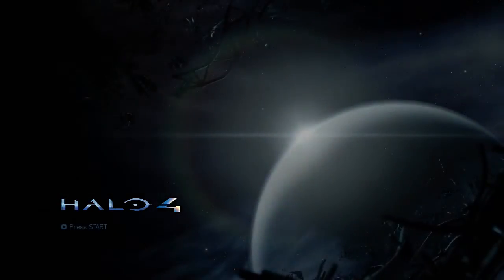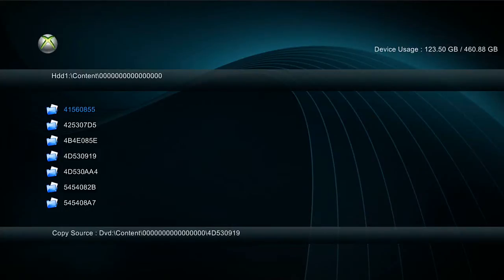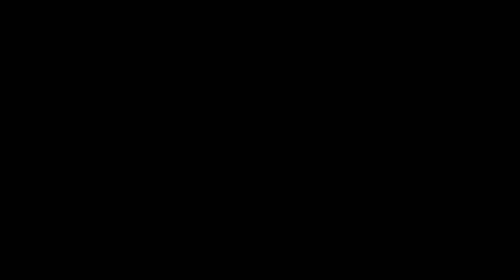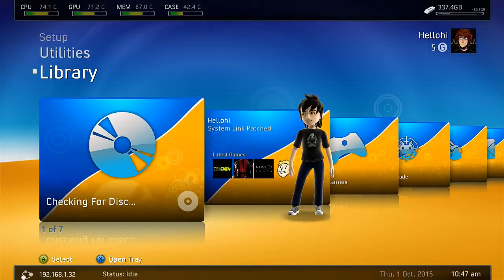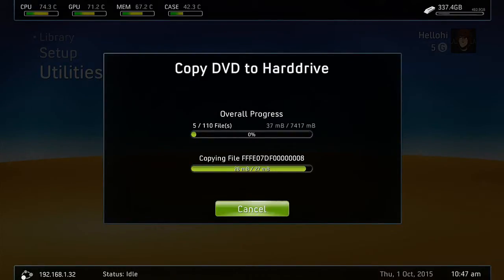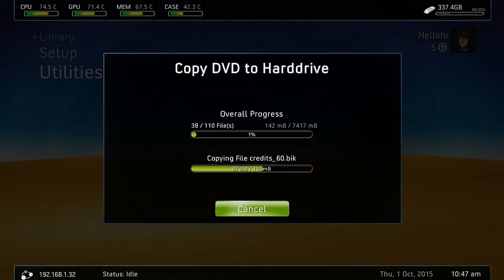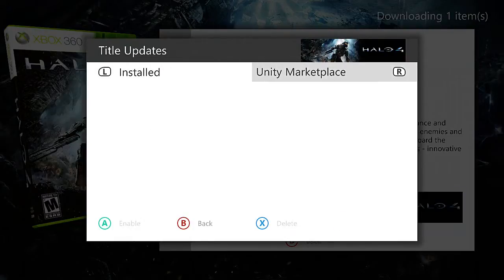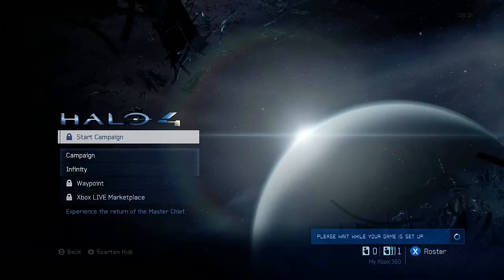RGH / JTAG Tutorial - How to Install Games to a Hard Drive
Welcome to my RGH / JTAG Tutorial Video Series. Please pay attention, look up external information on the subject, back up your files, and DO AT YOUR OWN RISK.  Just because it works for someone else that does not always mean it will work for you in the same way, or even at all.